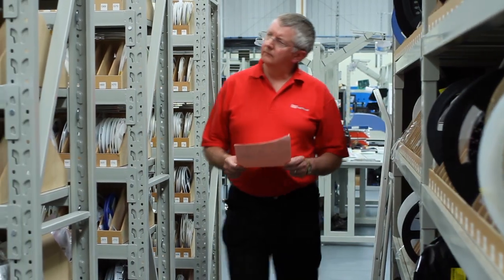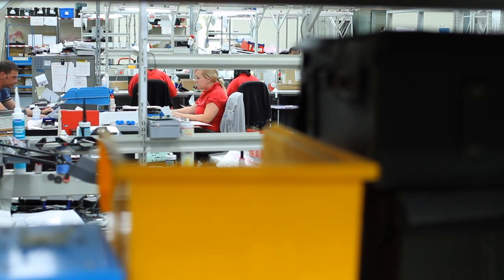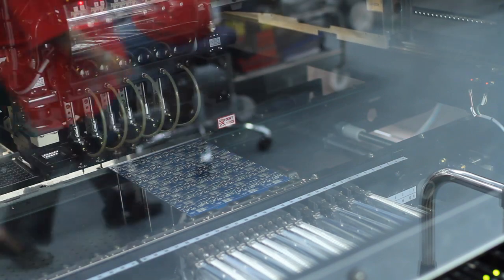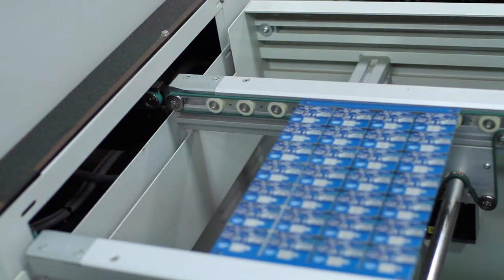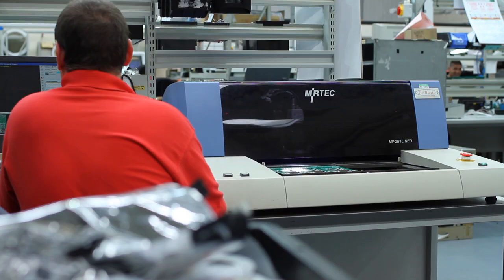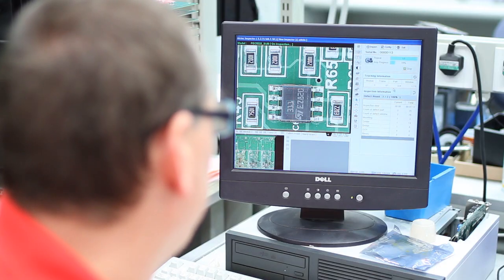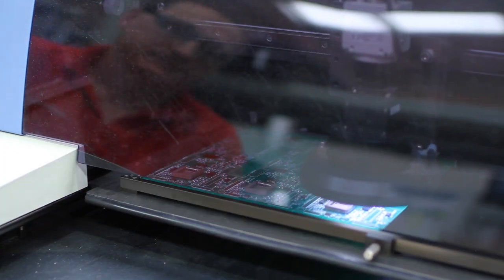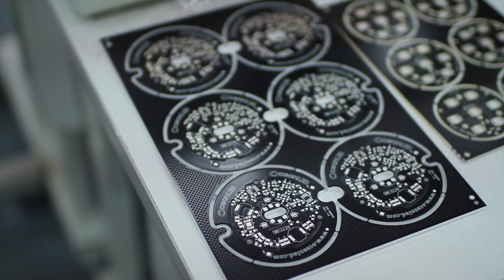OceanLED TV - Circuit Board Assembly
OceanLED | LIET Corp pride ourselves on supporting the local economy by sourcing local parts where possible. See where our circuit boards are assembled in a nearby business that prides itself on high efficiency standards.